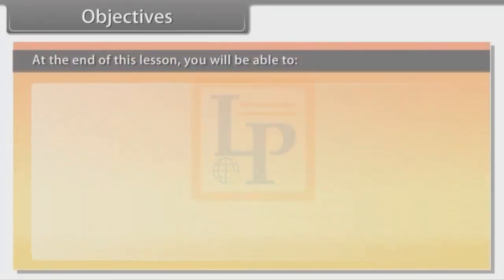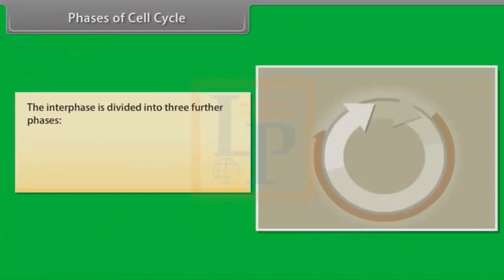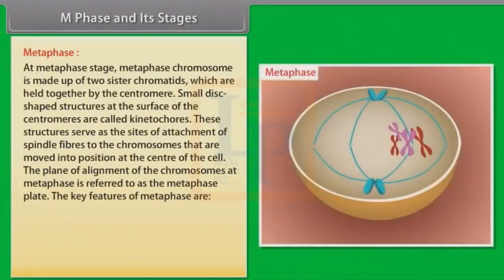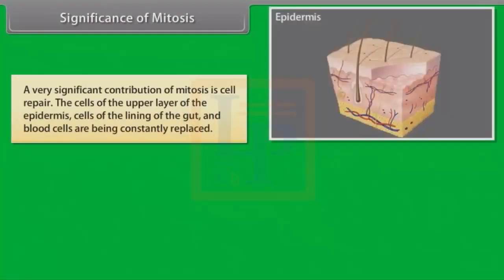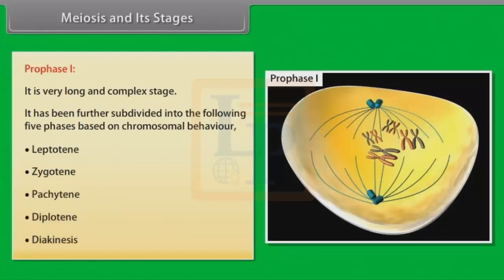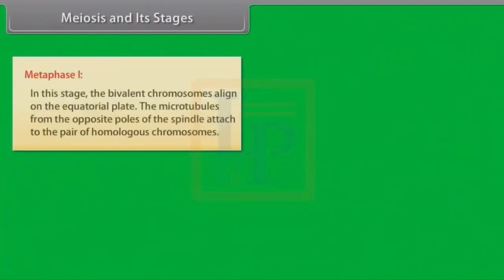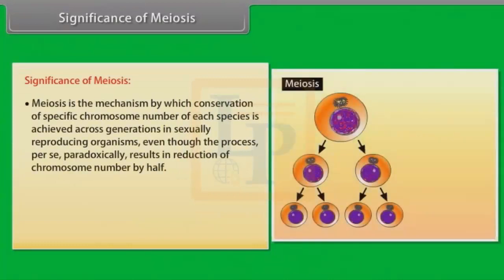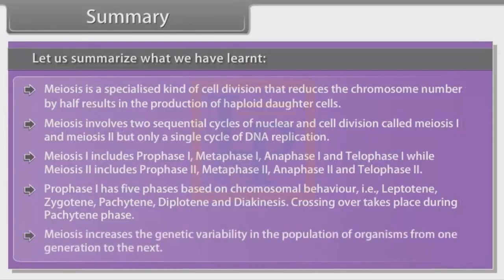Cell Cycle and Cell Division